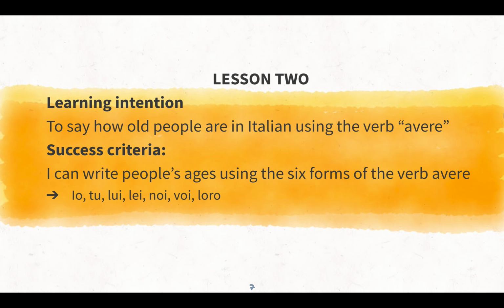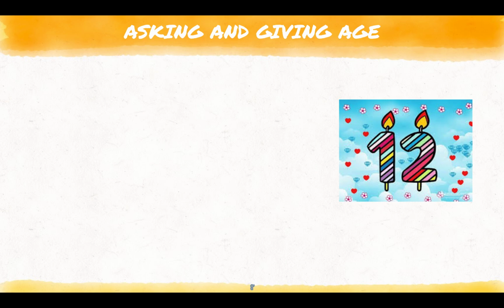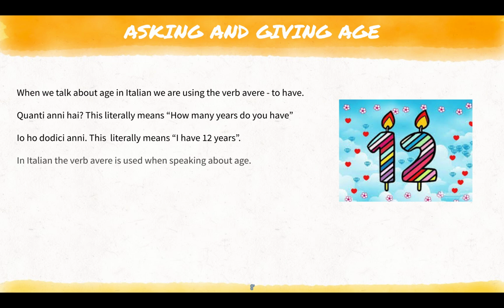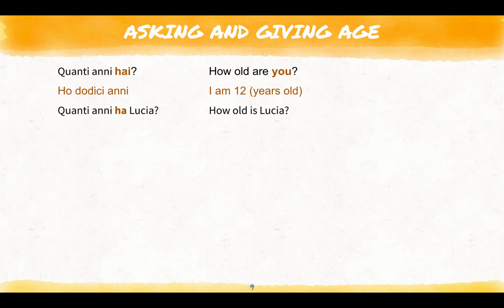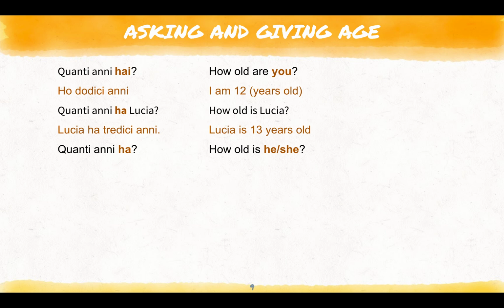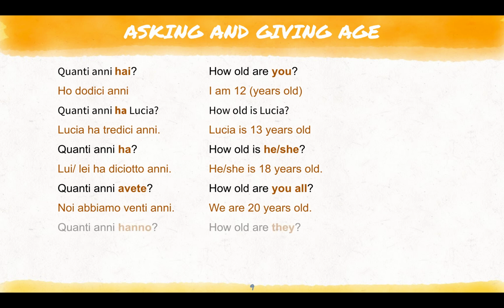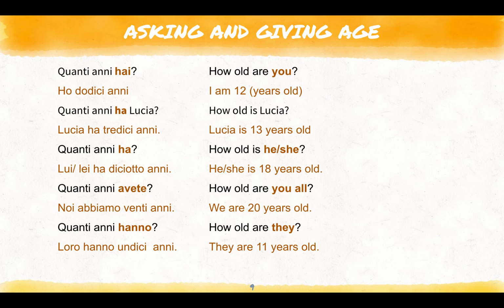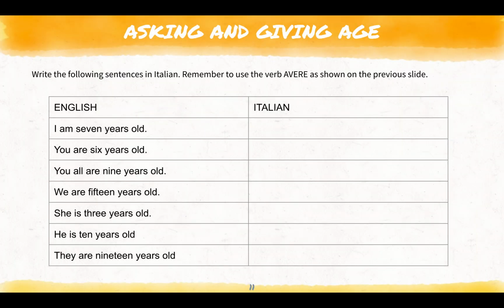Screen Recording 2020 07 15 at 2 30 18 pm